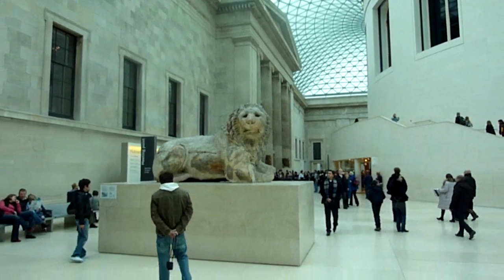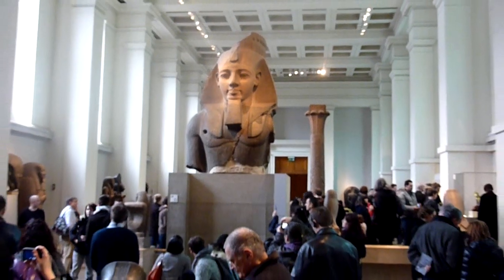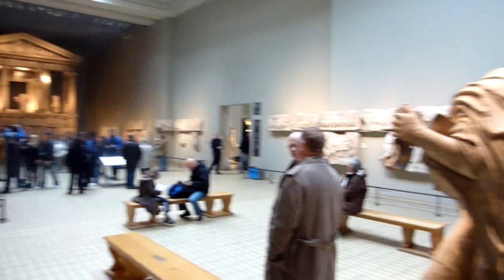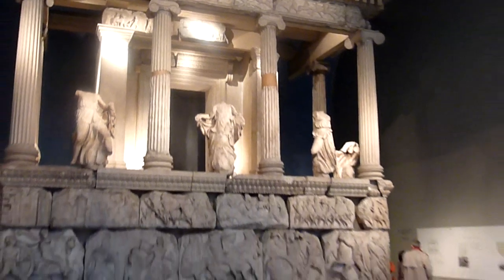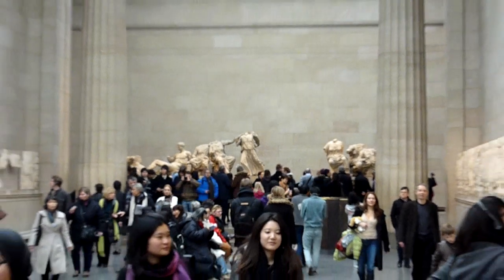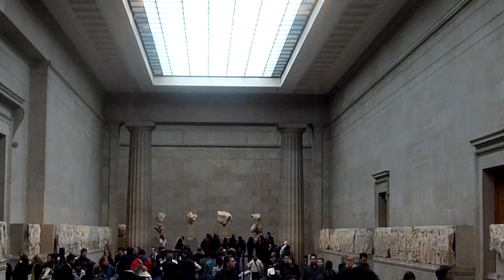British Museum London: Video and Audio Tour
British Museum London: Video and Audio Tour from Tips For Travellers.